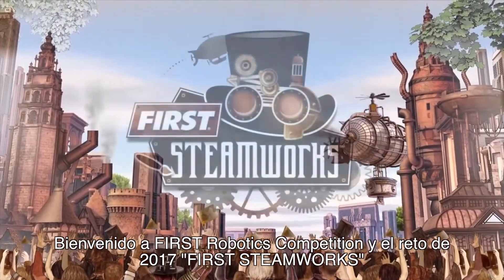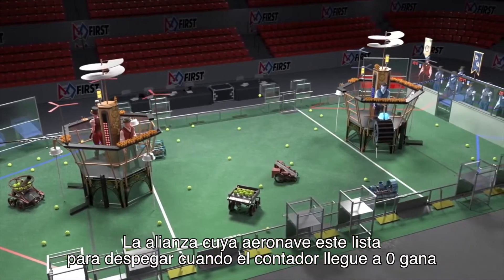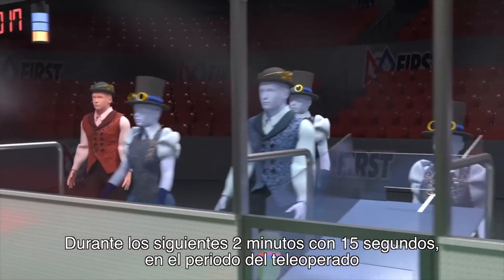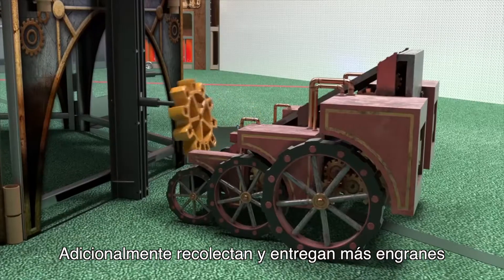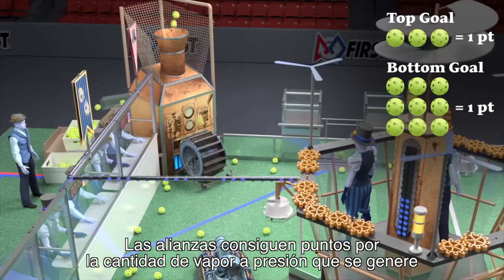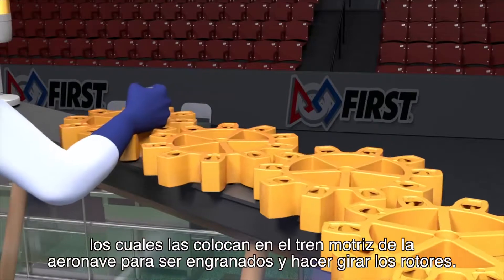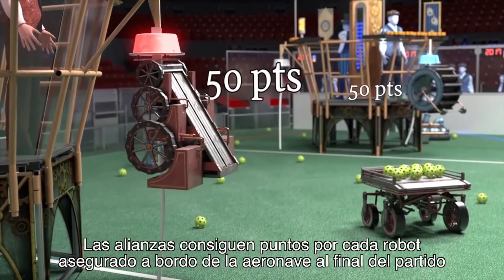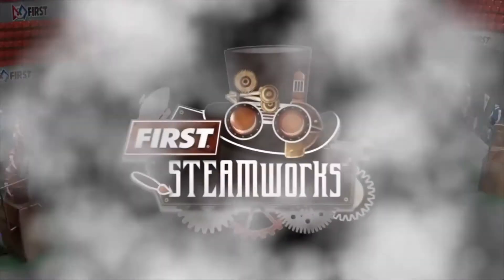2017 FRC Game FIRST STEAMWORKS con subtítulos en Español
Reto FIRST STEAMWORKS lanzado el 7 de Enero para la competencia de FIRST Robotics Competition 2017.

El video es propiedad de THE UNITED STATED FOUNDATION FOR INSPIRATION AND RECOGNITION OF SIENCE AND TECHNOLOGY.